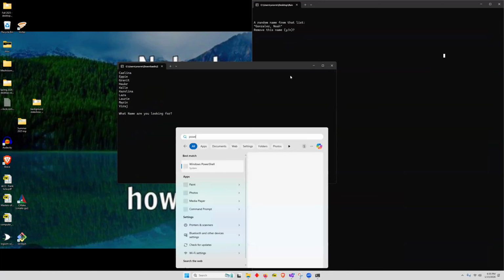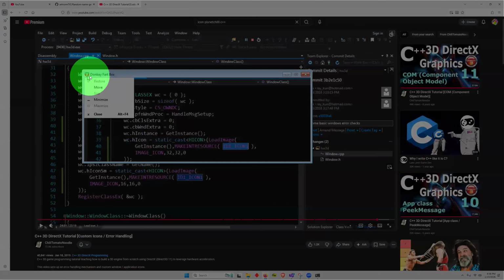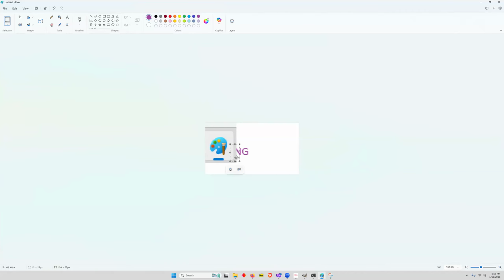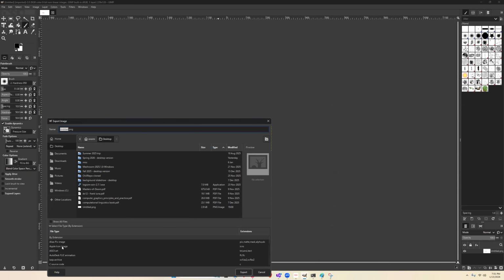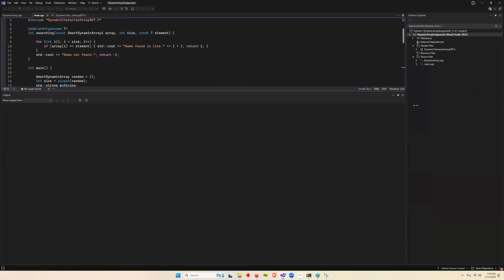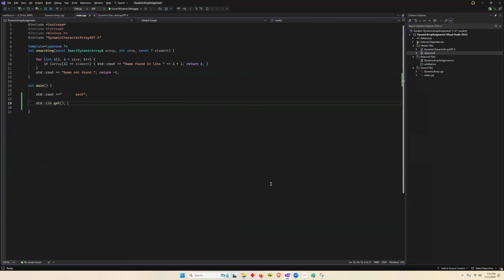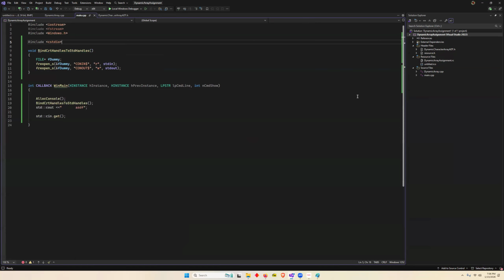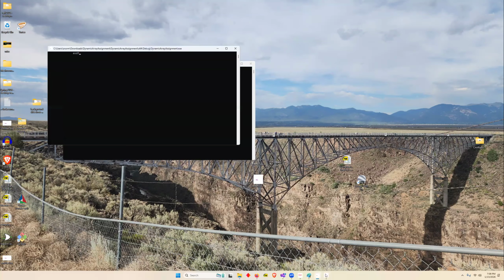A poor walkthrough of setting a custom app icon